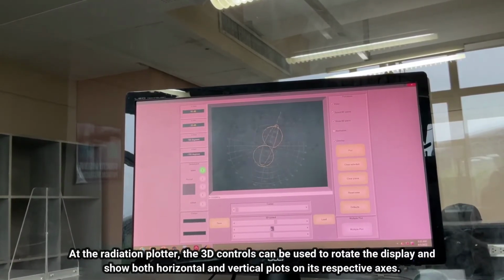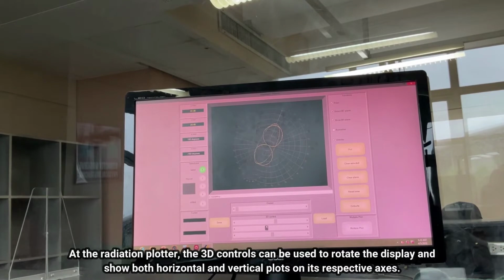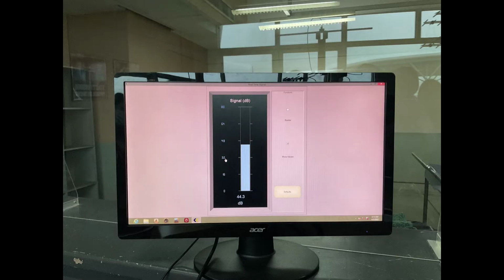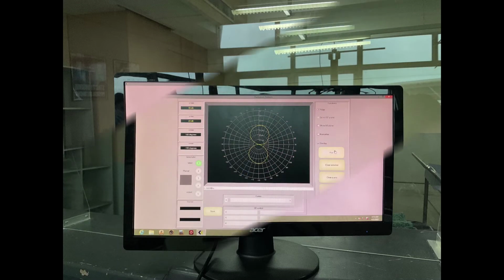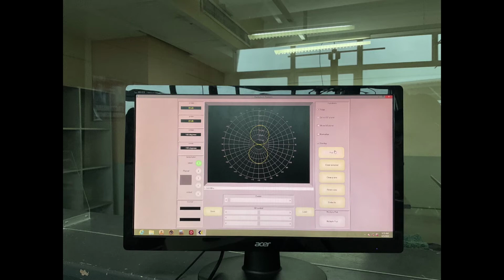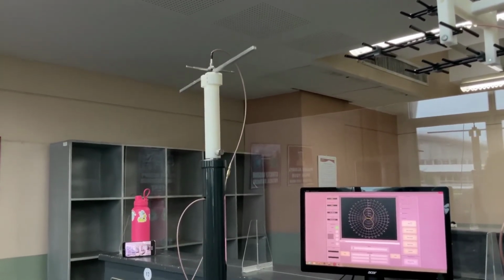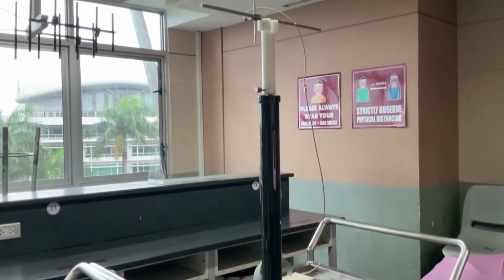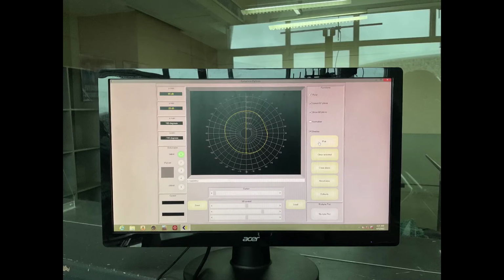COML05E- Laboratory 2: The Dipole in Free Space (using Feedback Equipment)